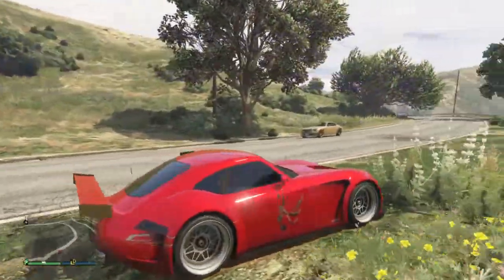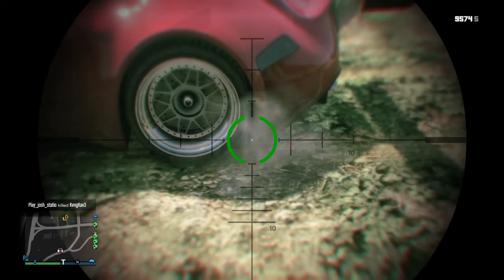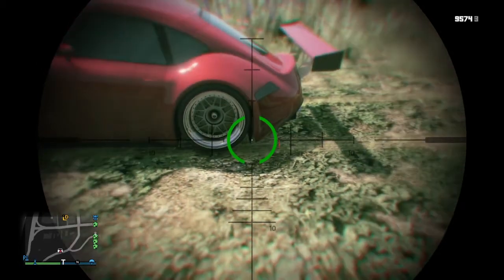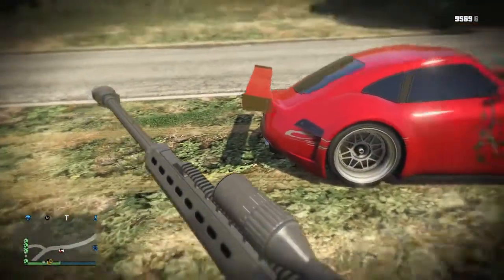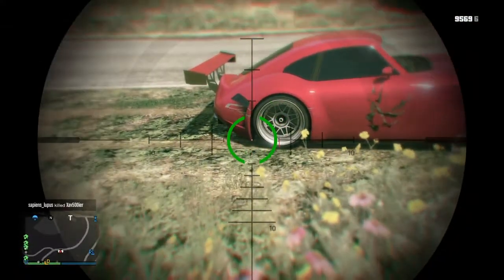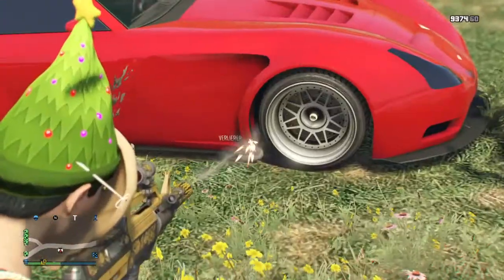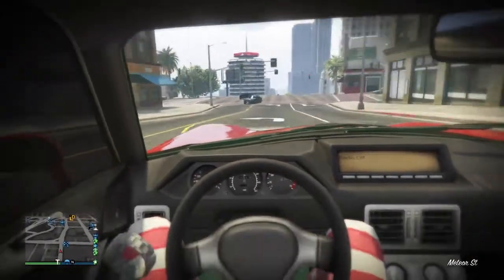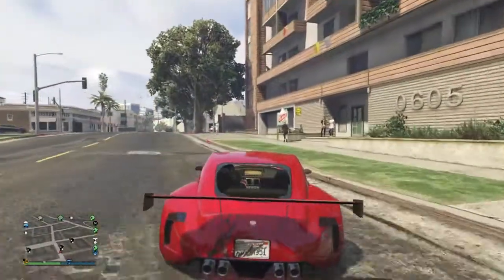Gta 5 lower car/make it faster glitch